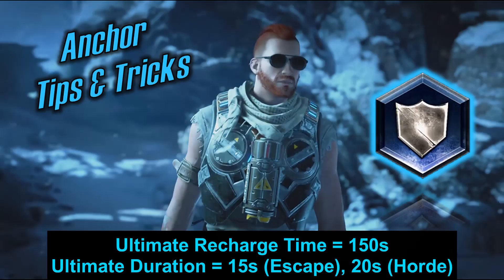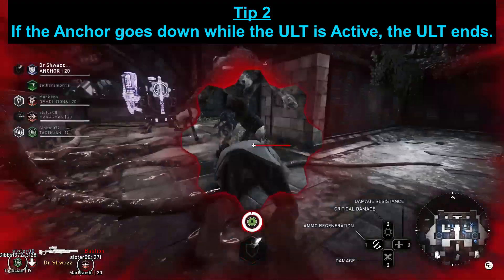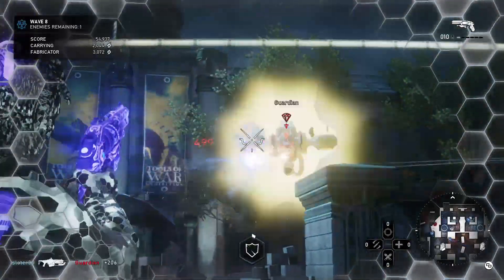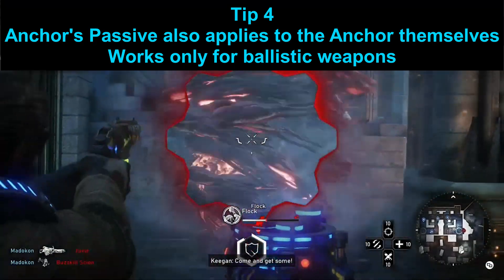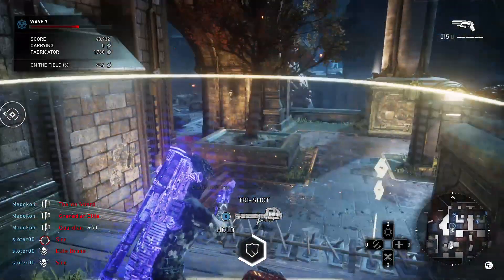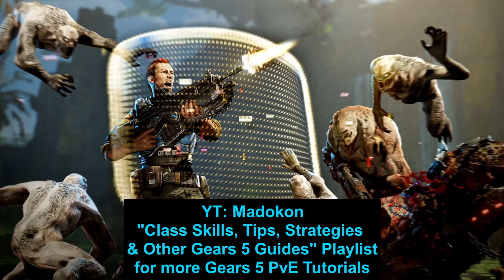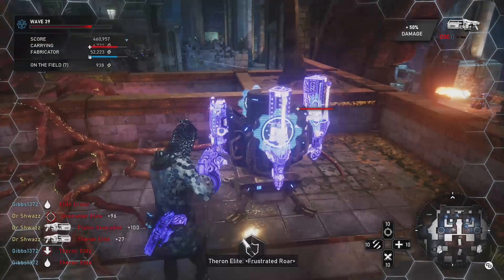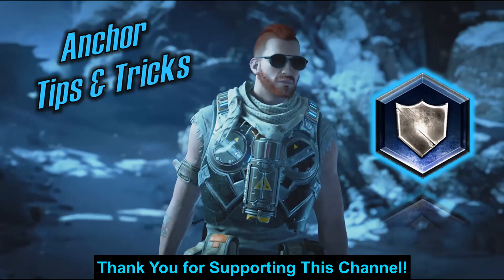Anchor Tips & Tricks Guide - Gears 5 Horde + Escape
*Be Sure to Checkout our Tips & Tricks Videos for other Classes in our Class Skills Playlist.